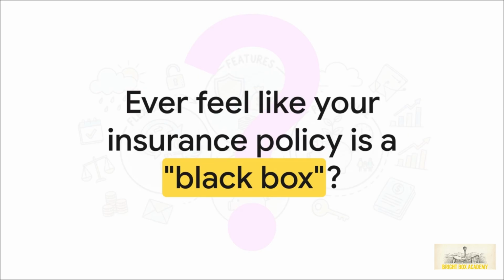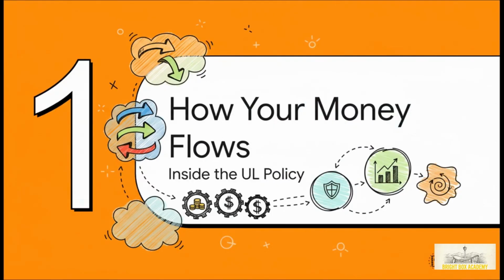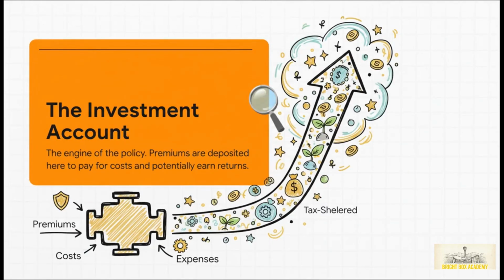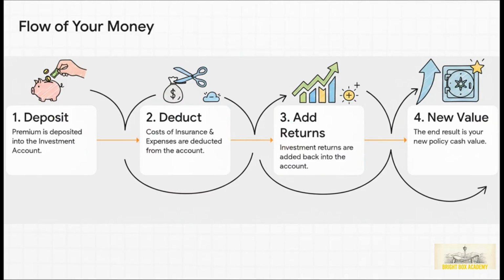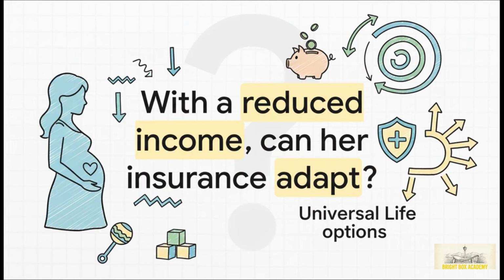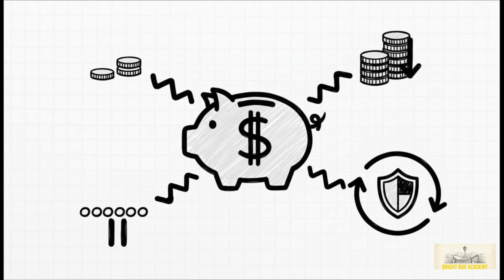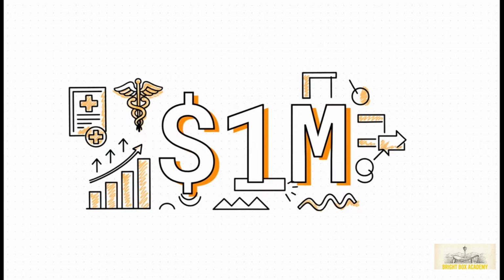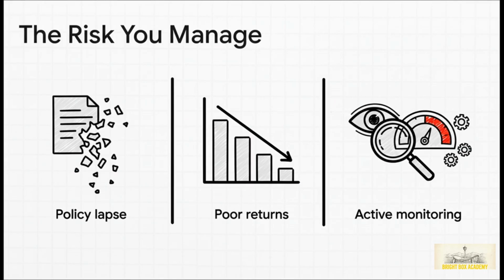LLQP Canada - Life Insurance 6 - Universal Life Insurance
Study Guide LLQP - Canadian Exam
-Chapter 4
-Universal life insurance
-Page 53-59

Good Luck !!